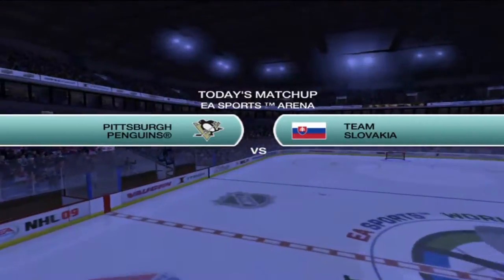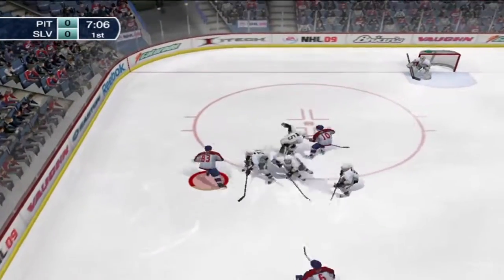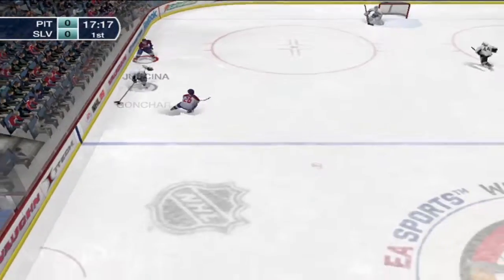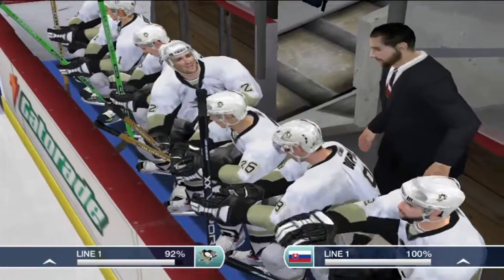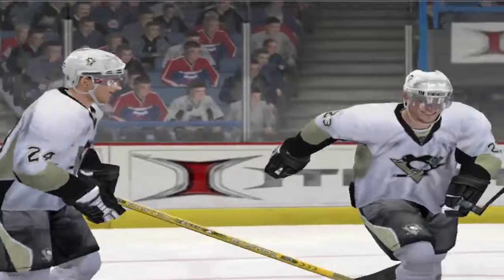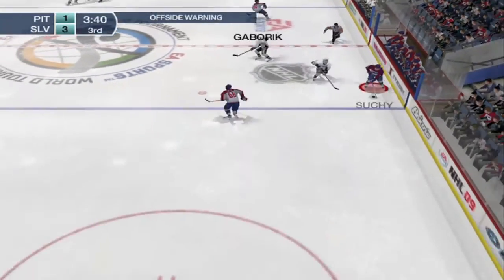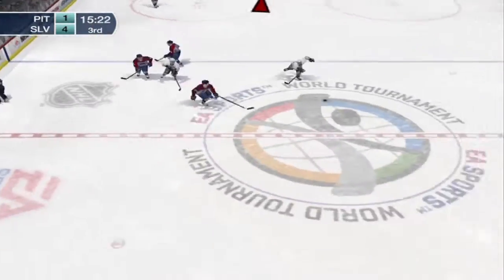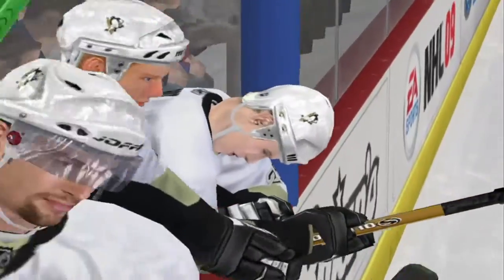NHL 2009 #1 Bugujúci brankar ???!!!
Záznam obrazu- AverMedia Live Gamer Portable Lite